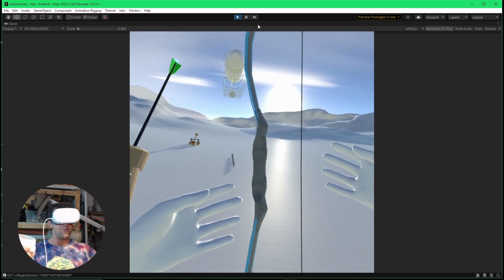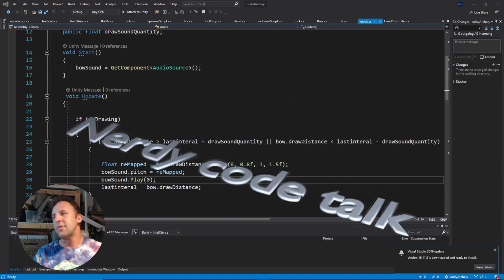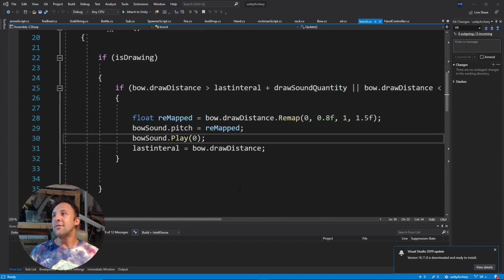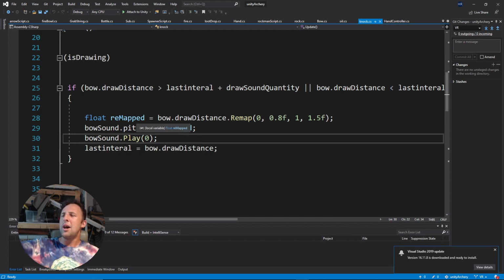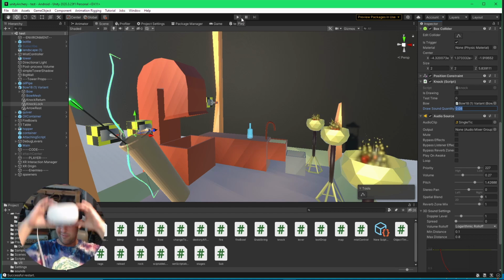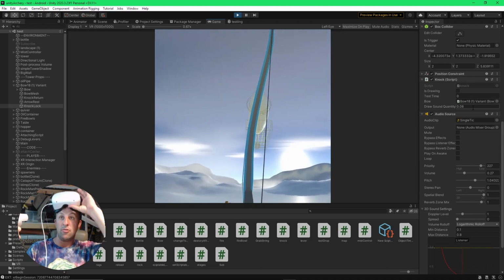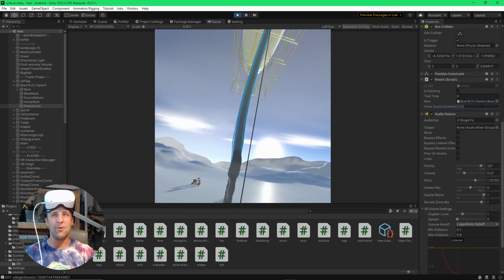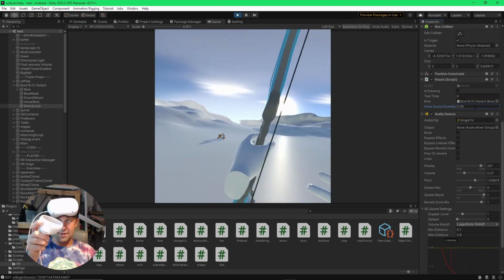VR dev log ep#3 Sound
Adding sound to a VR game made in Unity. Recording sounds around the house.

0:00 intro
1:06 Nerdy code talk
3:07 Skip nerdy code talk here